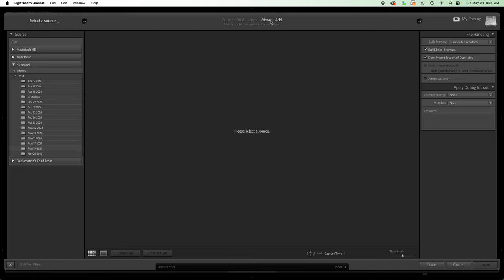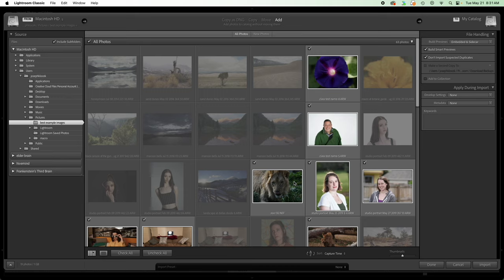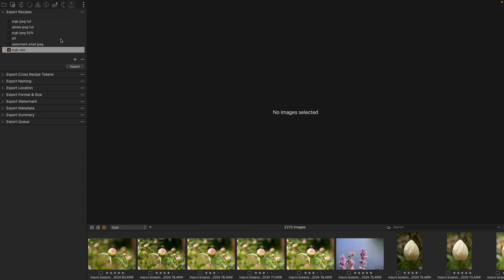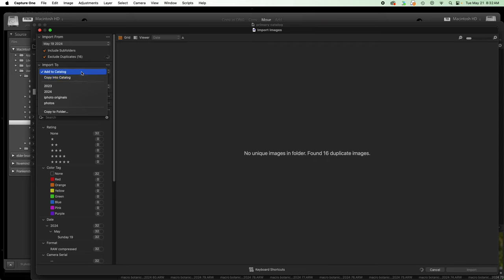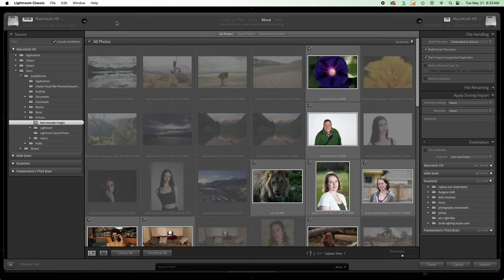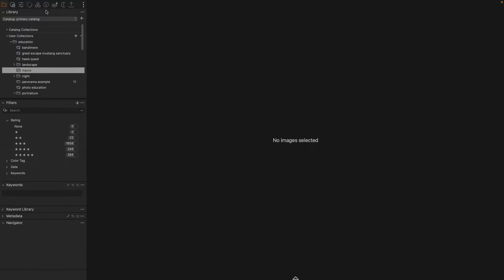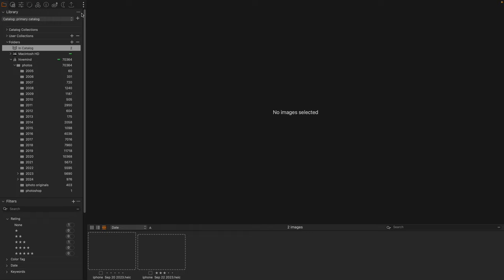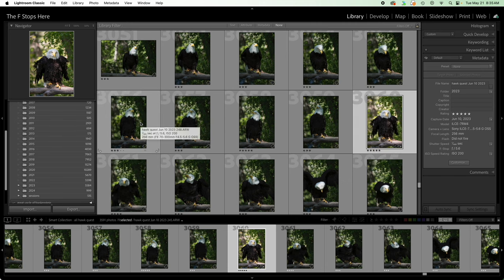Does Capture One Need LRC's Move Option?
We're comparing a feature in Lightroom Classic with... well, the lack of that feature in Capture One and asking ourselves, "Does it matter"? Enjoy.

Also, I have started another portion of the business where I assist folks with organizing their images and catalogs. You can find it here: